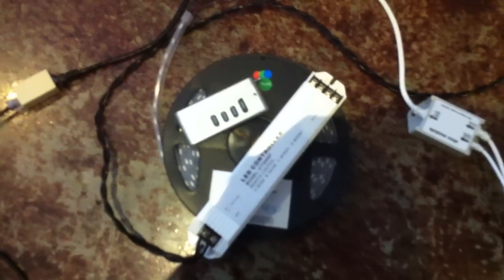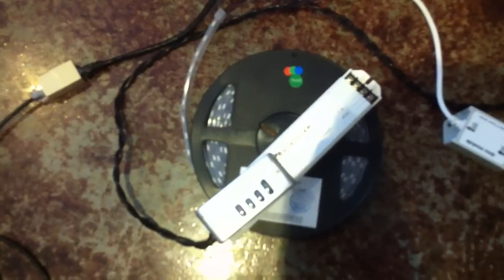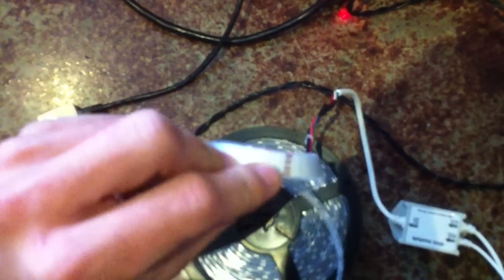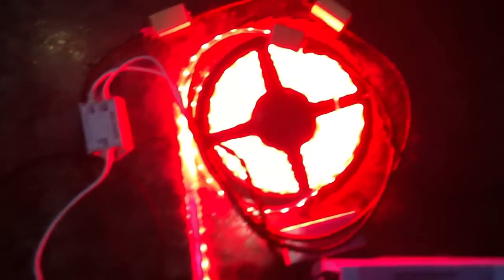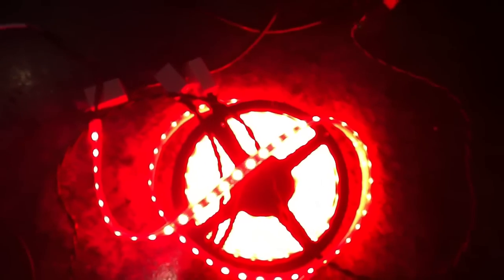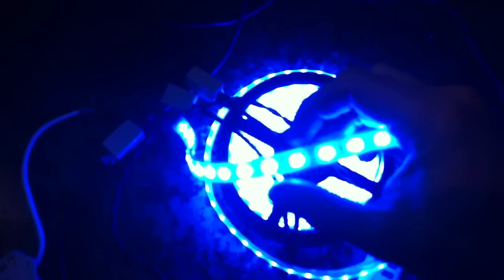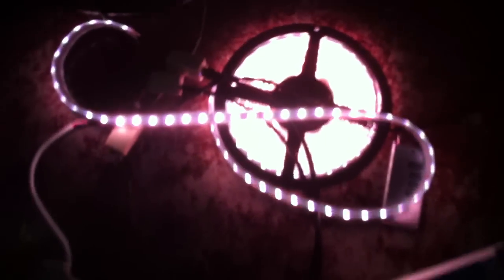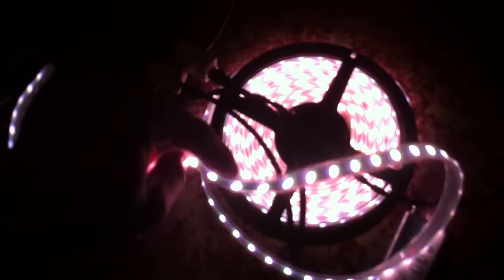RGB LED Flexible Strip from Creative Displays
RGB, LED Flexible Strip from Paul at Creative Displays Inc. Strip is 5050 SMD RGB LEDs in a water resistant silicone sleeve.  Strip comes 5 meters long and can be cut approximately every 2".  Strip is straight RGB, not digital, with 4 wire lead with 12V D/C common positive.  Tests were performed with a standard 3 channel DMX decoder available from Holidaycoro.com and using standard DMX deck as well as LOR sequencing software.